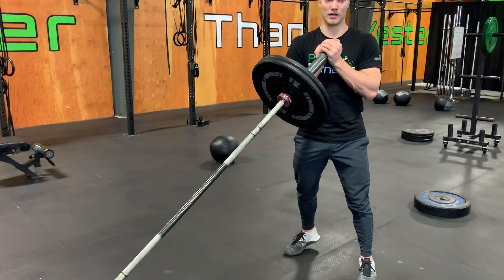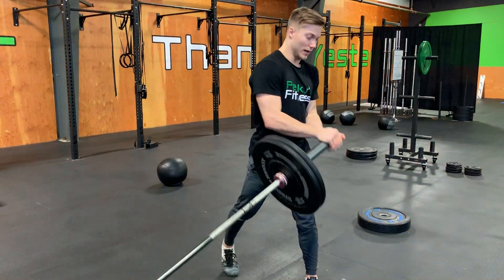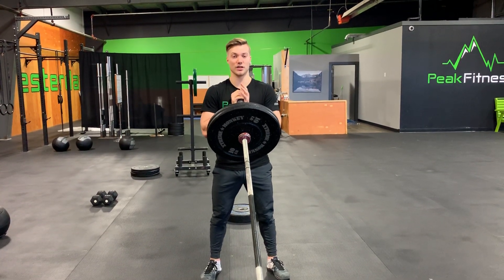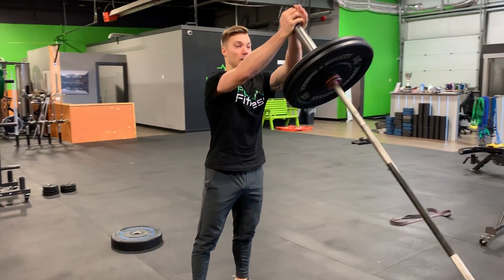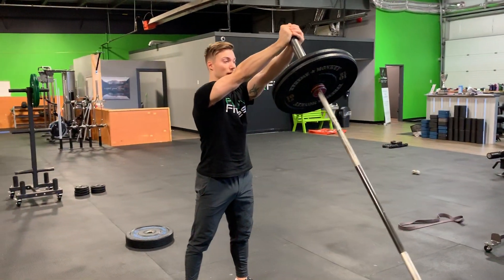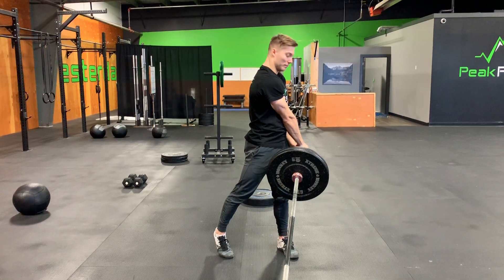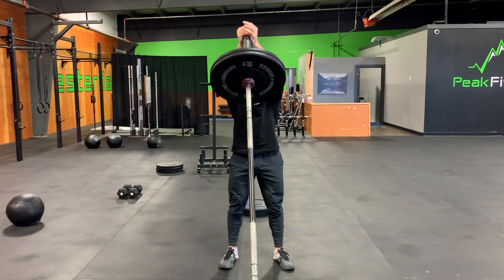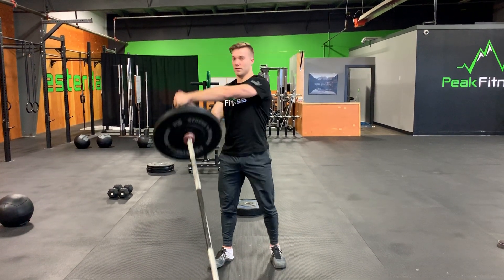LM Twist with Variation